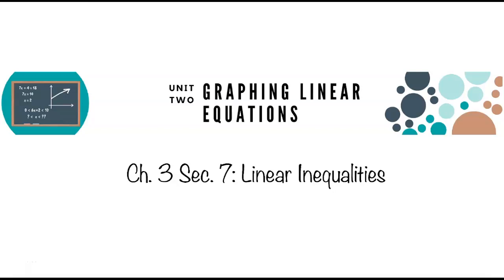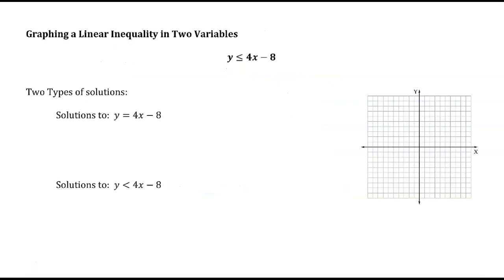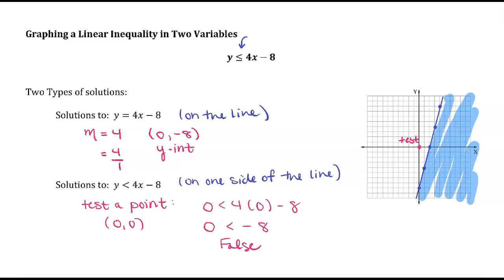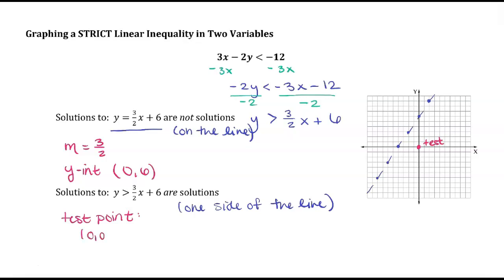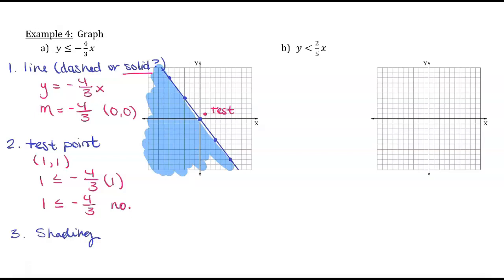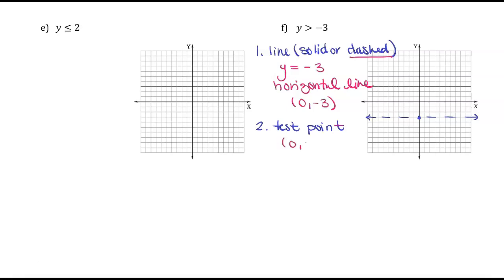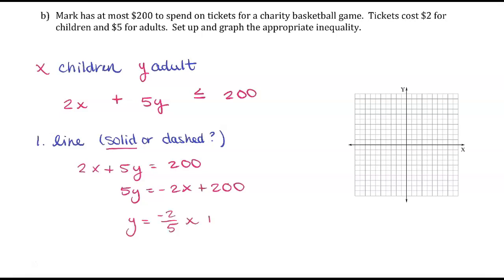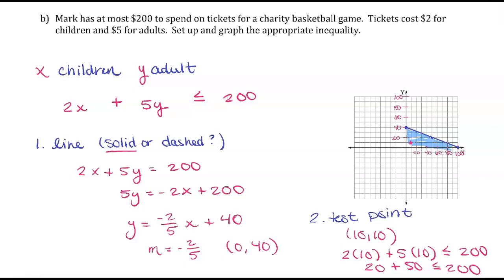Algebra Linear Inequalities